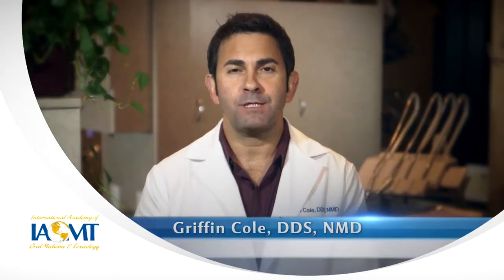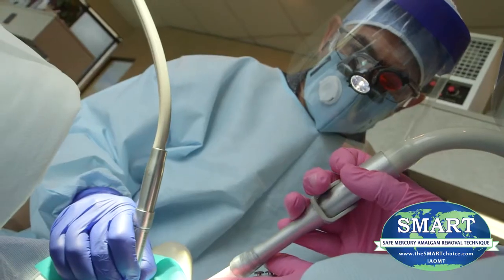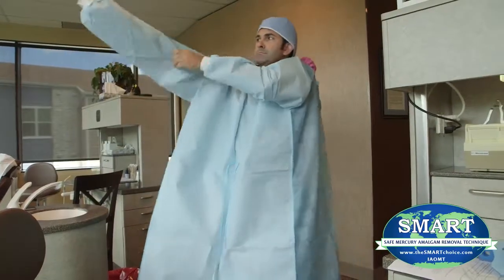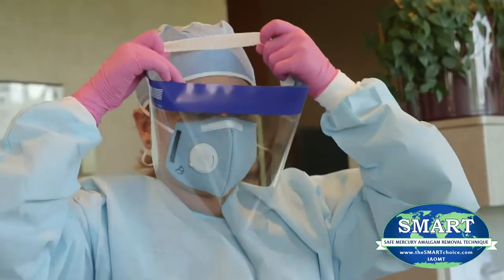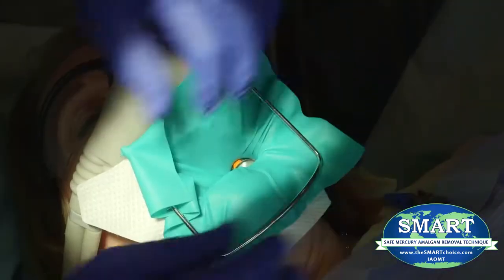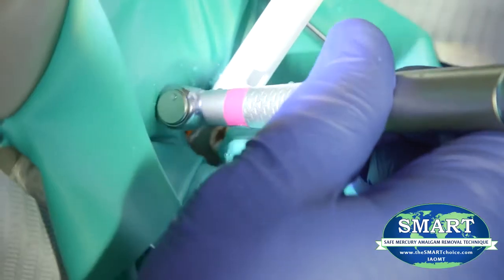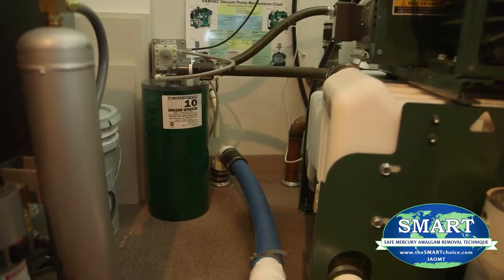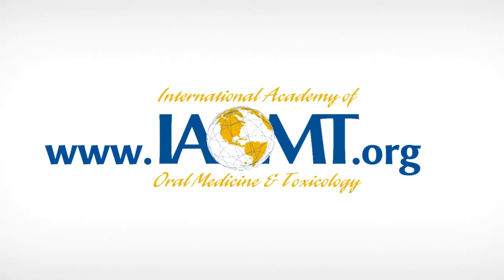Safe Mercury Amalgam Removal Technique (SMART)